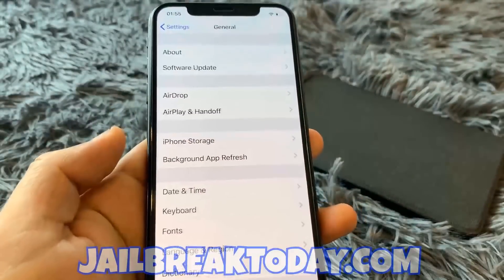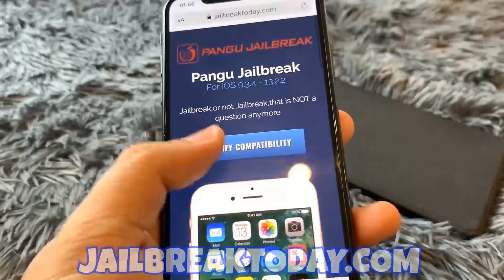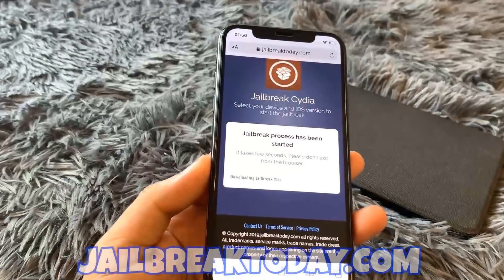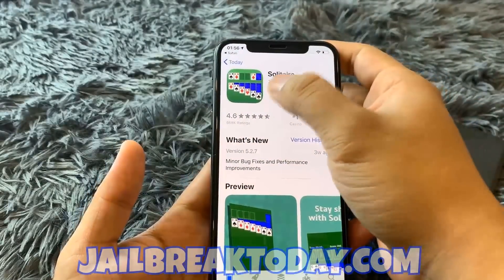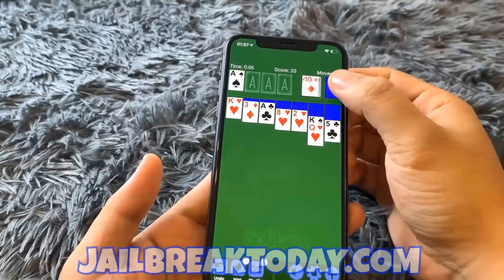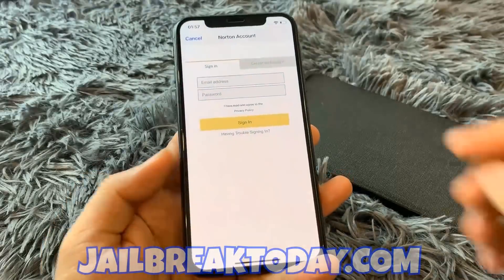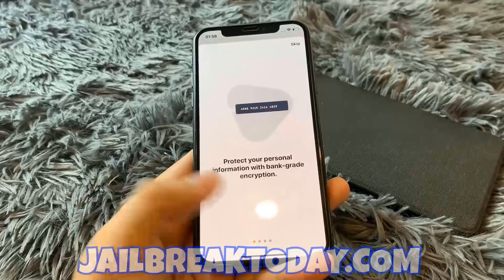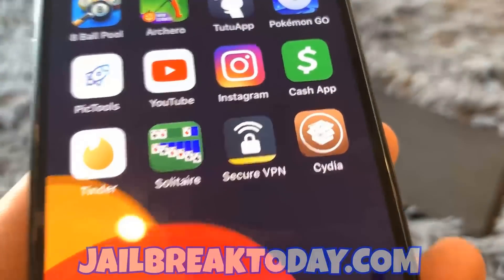Jailbreak iOS 13.2.2 ✅ How to Jailbreak iOS 13.2.2 - [A12+A13 Devices Supported] *Unc0ver Jailbreak*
I will keep you guys updated! Oh and yes this working to jailbreak ios 13.2.2  in 2019!

The Dealbreakers

iOS 13.2.2 may be an emergency fix, but it is creating its own problems. Despite supposedly addressing the ongoing cellular data/network issues (more in the next section), the fix doesn’t appear to be successful for those impacted and - worse still - it is introducing the problem for others previously unaffected.

So What Do You Get?
Apple officially lists the contents of iOS 13.1.3 as follows:

---Fixes an issue that could cause apps to quit unexpectedly when running in the background
---Resolves an issue where iPhone may temporarily lose cellular service after a call
---Addresses an issue where cellular data may temporarily not be available
---Fixes an issue that caused replies to S/MIME encrypted email messages between Exchange accounts to be unreadable
---Addresses an issue where using Kerberos single sign-on service in Safari may present an authentication prompt
---Resolves an issue where charging may be interrupted on YubiKey Lightning-powered accessories